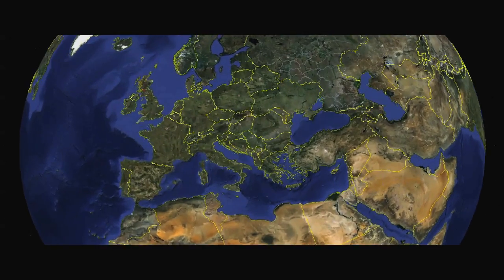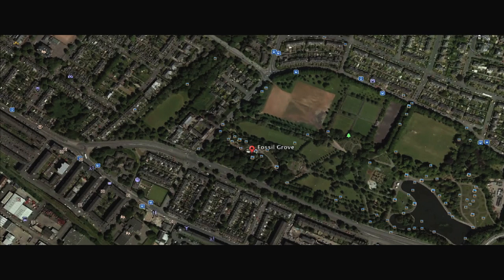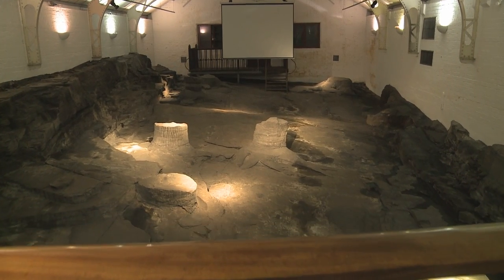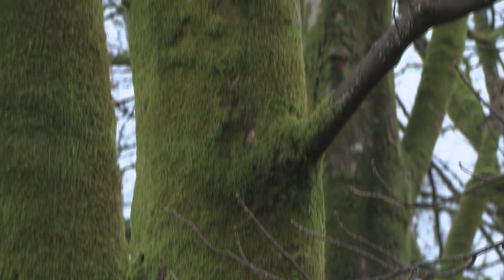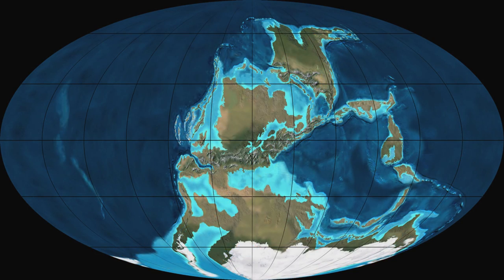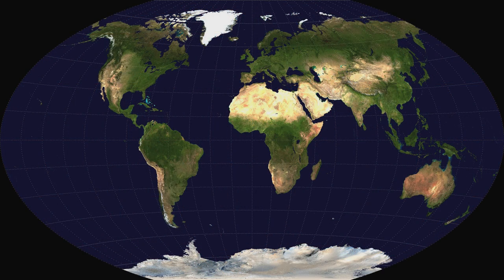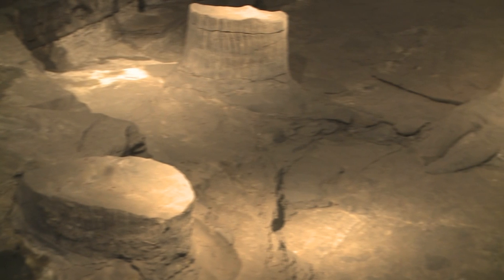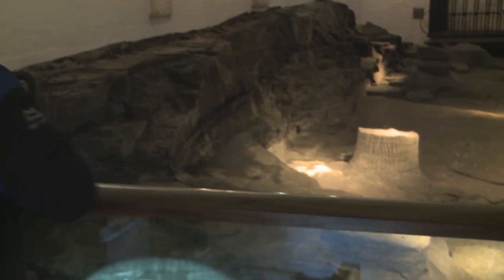FORGOTTEN TREASURE ( FOSSIL GROVE - GLASGOW )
Forgotten Treasure is a short documentary about Scotland's most famous ancient fossil site in Victoria Park. The fossils belong to the Carboniferous period around 330 million years ago when the first reptiles were gradually evolving.
All the stills and videos are protected by copyright law please DO NOT USE them for any commercial or social use without permission of the creator.

The first GFX map belongs to google earth Pro.

Music Composed by Mr.Alex Cannon